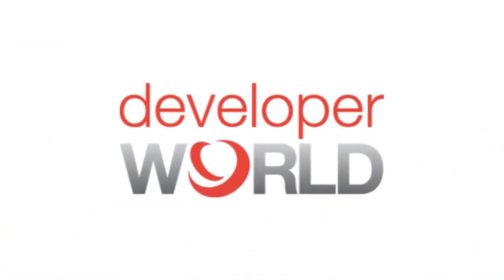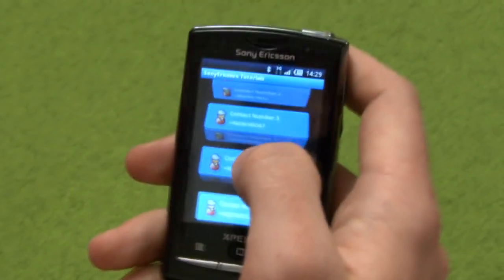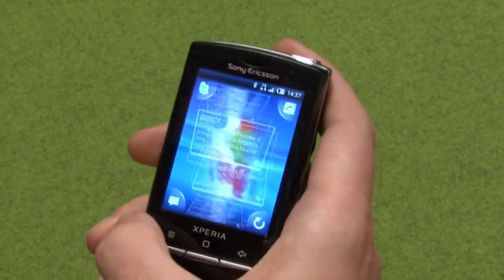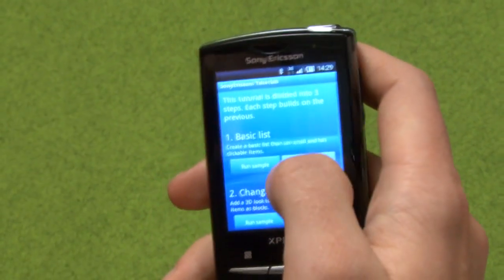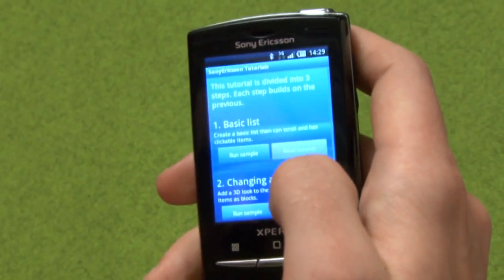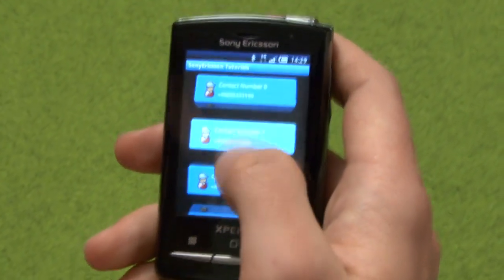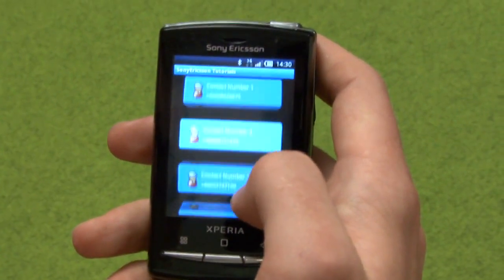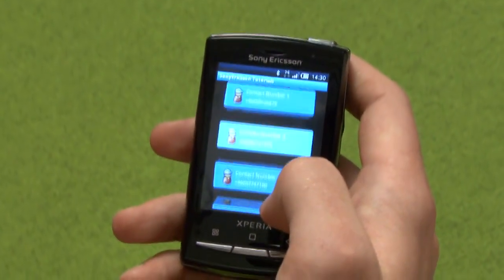Demo of Sony Ericsson Tutorials and 3D list tutorial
In this video Anders Ericson, software developer at Sony Ericsson, talks about the Sony Ericsson Tutorials app, an app on Android Market that collects different demo applications presented in tutorials at the Sony Ericsson Developer Blog Anders also talks about a 3D list tutorial he has written that allows Android developers to create good looking 3D lists.